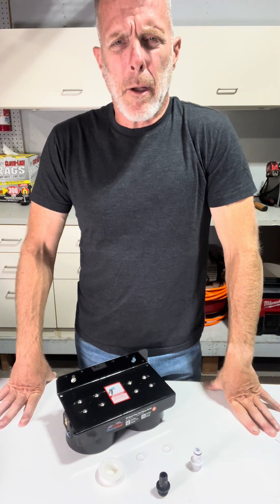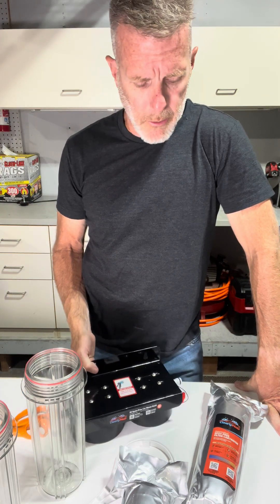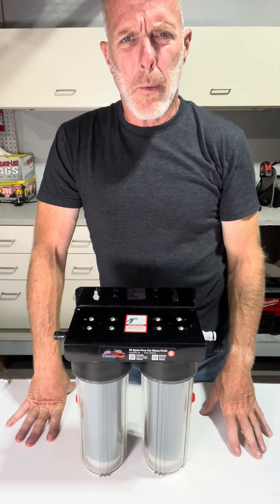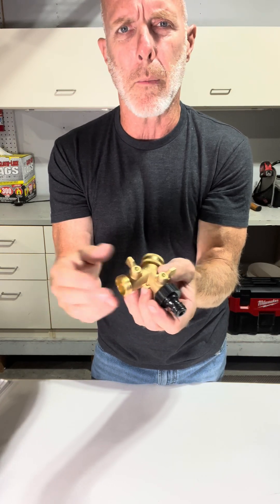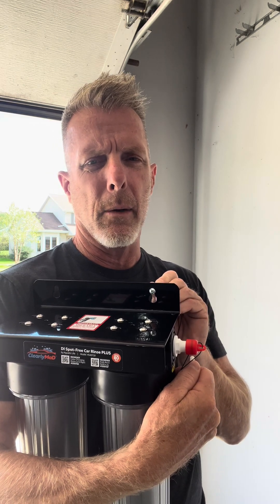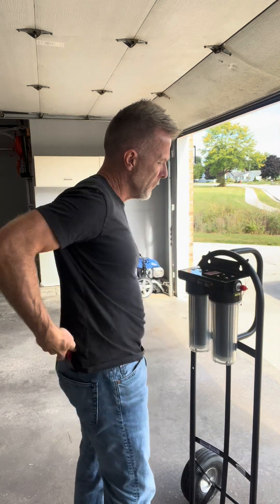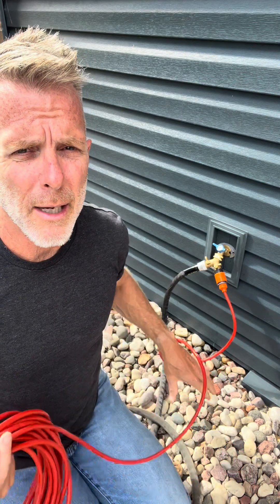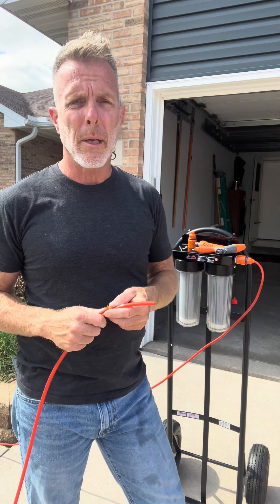Clearly MaD Deionized Spot-Free Car Rinse PLUS Unit Assembly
Discover how to achieve a spotless, streak-free shine on your vehicle with the Clearly MaD Spot Free Car Rinse PLUS. This video takes you step-by-step through the assembly process of the Clearly MaD Deionized Spot Free Rinse PLUS Unit (Model 540710CM). Please note, this is the PLUS unit that has two 10" x 2" deionization cartridges, Hose, Quick Connects and Hand Grip Nozzle. Refer to our other video for the standard Spot Free Rinse unit.